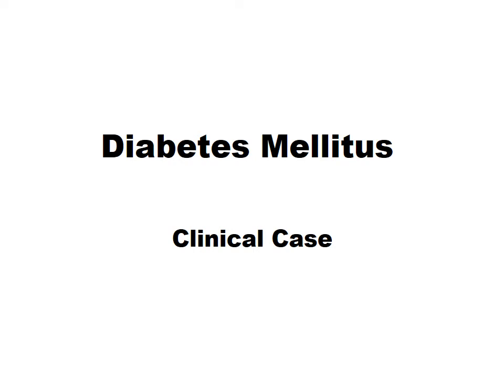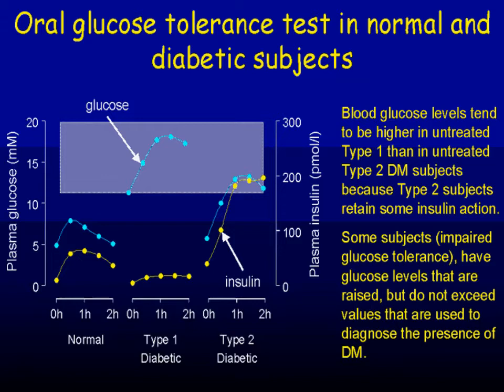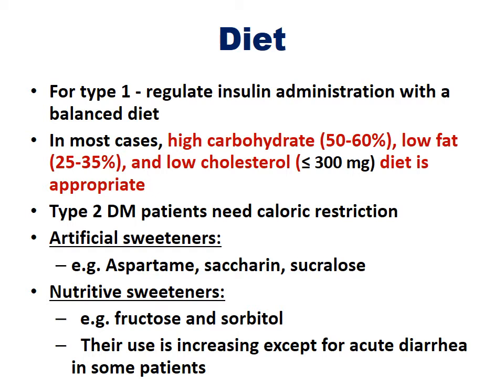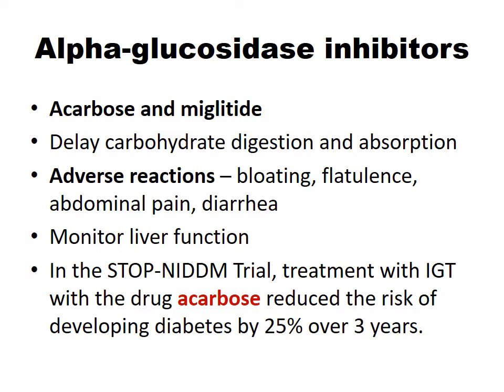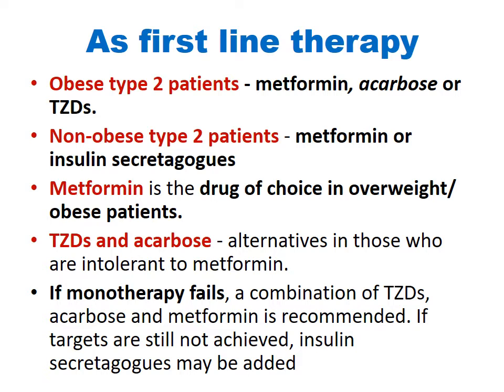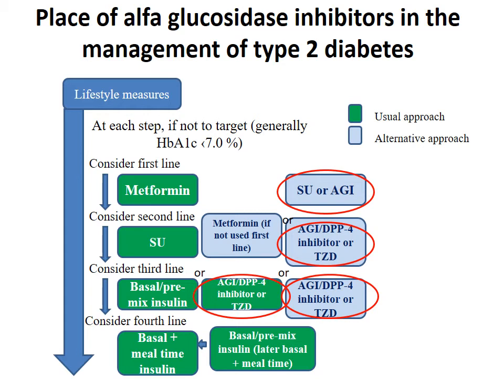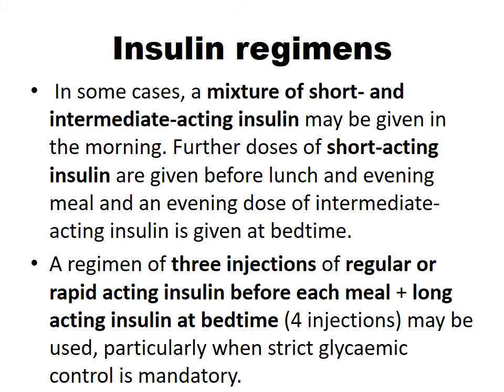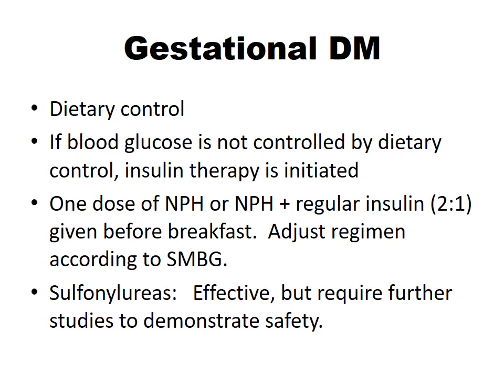DIABETES CASE, University of Tripoli Faculty of Medicine